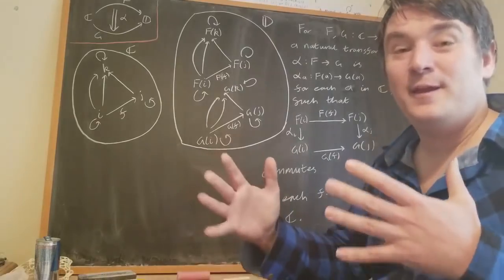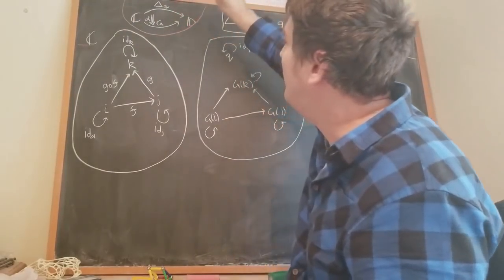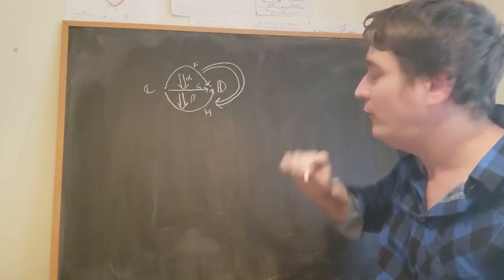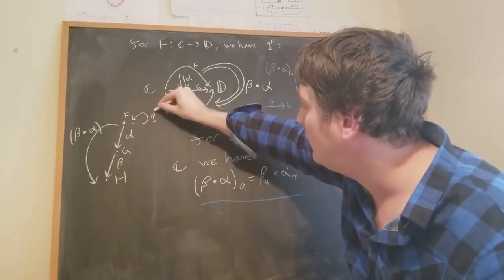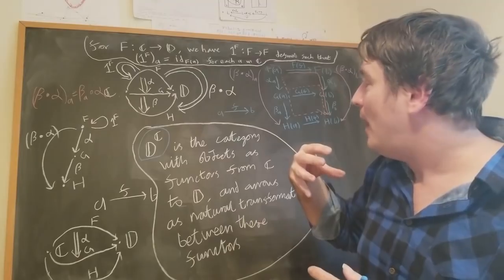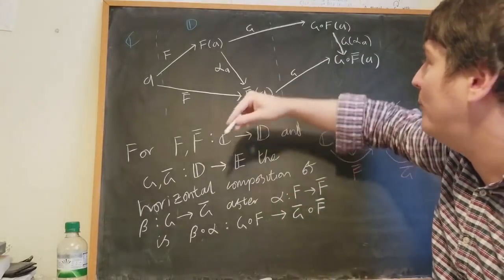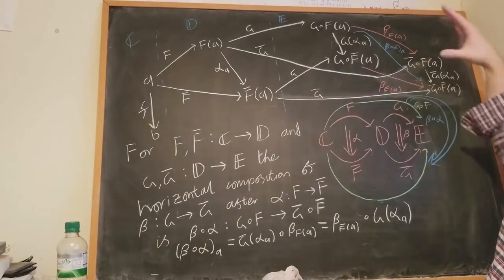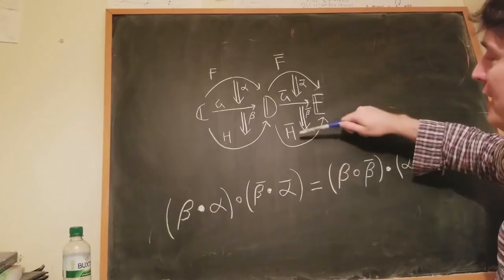Category Theory For Beginners: Natural Transformations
In this video we define natural transformations. We also define natural isomorphisms and functor categories. We define cones. We also define vertical and horizontal natural transformations, and describe how the associated categories are related to the category of categories. We also state the interchange law.